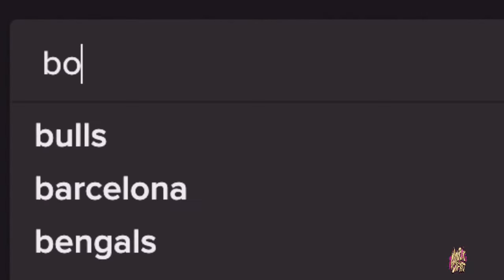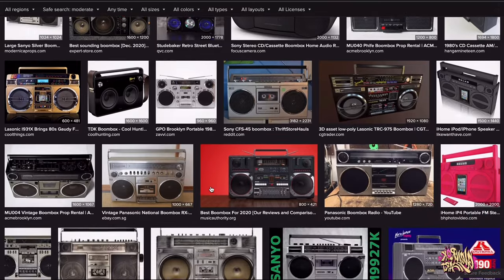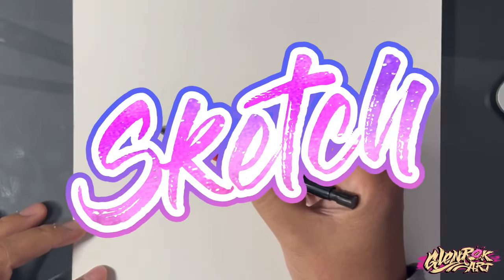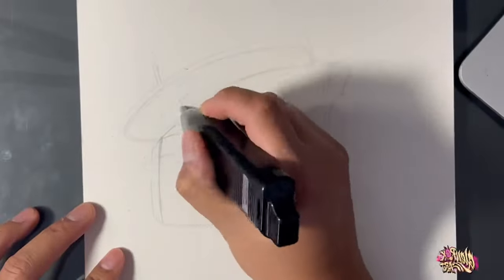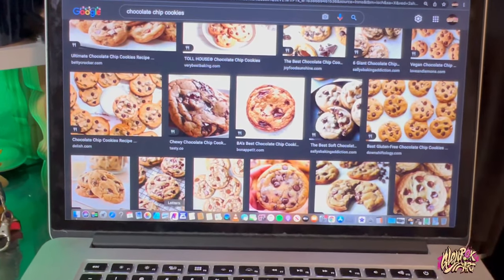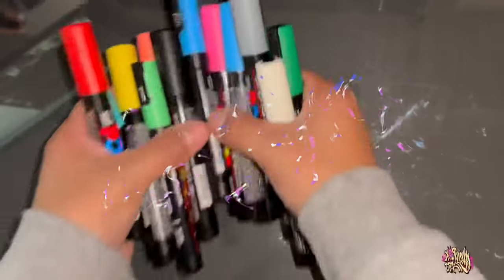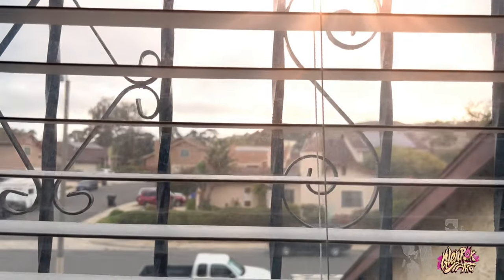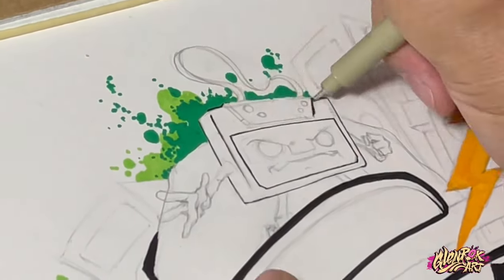DRAWING A BOOMBOX CHARACTER WITH POSCA & PRISMACOLOR MARKERS | BUMPBOXX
What’s up guys?! In this video, I’m drawing  a BOOMBOX CHARACTER and I’ll also be visiting my friend’s BUMPBOXX store at the local shopping mall.

BUMPBOXX SOCAL (San Diego)
World’s Largest & Loudest BOOMBOX.
Les Delos Santos- Premiere Bumpboxx Dealer

I'm using
PC-3M BULLET FINE TIP PASTEL POSCA MARKERS.

PRISMACOLOR MARKKERS & COLORED PENCILS

MARBRASSE CLEAR PEN ORGANIZER STORAGE

Song Title: Just Roll With It

Artist: Dj Quads
Song Title: I Got A Story

Artist: David Cutter
Song Title: Camden Lock

Artist: Brock Berrigan
Song Title: Observation Point

Artist: Dj Quads
Song Title: Sunny

Artist: Dyalla
Song Title: She’s Right Here

Artist: Brock Berrigan
Song Title: Mai Tai

Artist: Diamond Eyes
Song Title: Flutter

Artist: Brock Dj Quads
Song Title: Strings For The Road

Artist: NCS Cadmium
Song Title: Change Your Mind

Artist:
Song Title: Samurai Music

Artist: Joey Pecoraro
Song Title: Hug

Artist: Huma Huma
Song Title: Not Too Cray